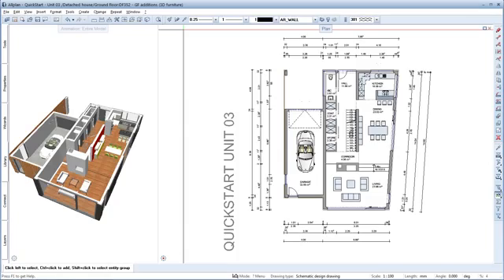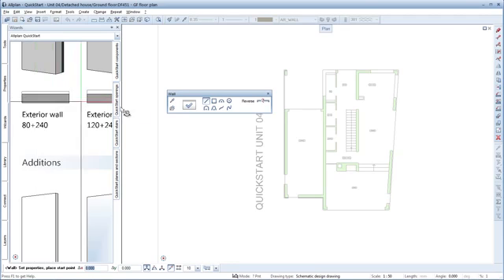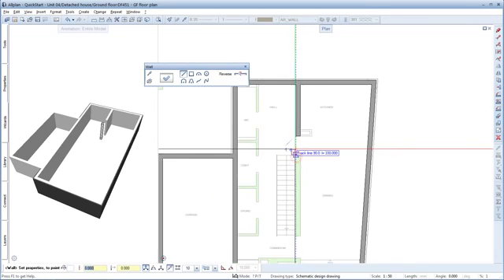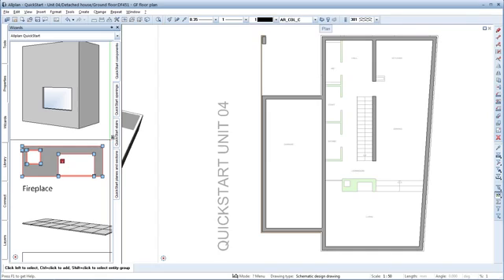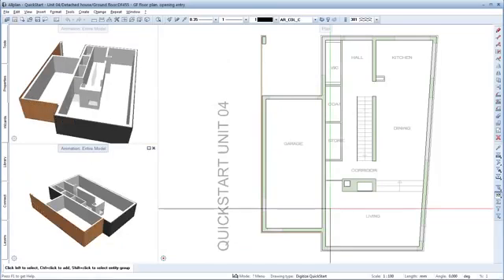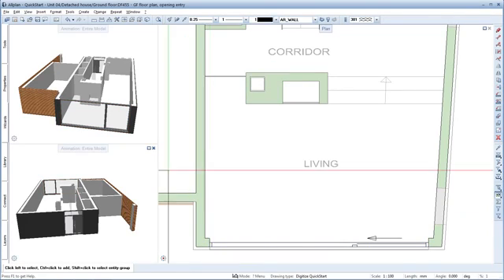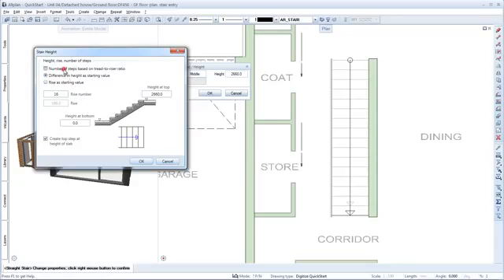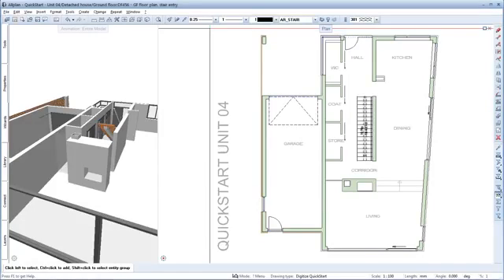Allplan Quickstart - Easy Designing with Wizards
The following example of CAD Tutorials offers you a quick and easy entry into the world of Allplan. Follow the procedures shown and described in the film tutorial step-by-step.

Video Topic:
Create building components
Change the drawing type
Create doors and windows
Design stairs